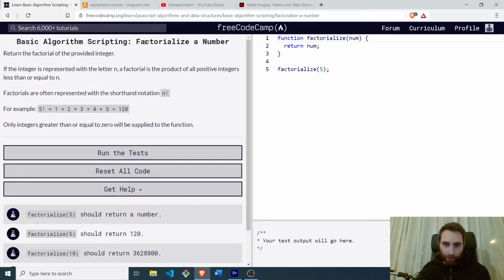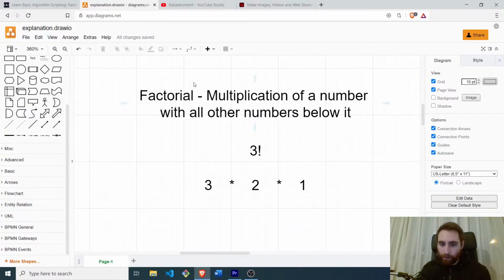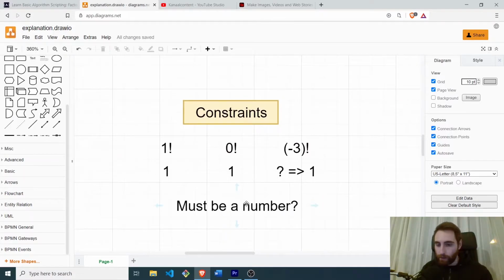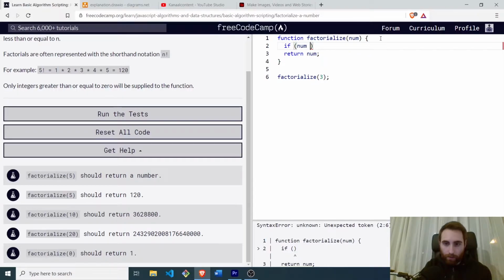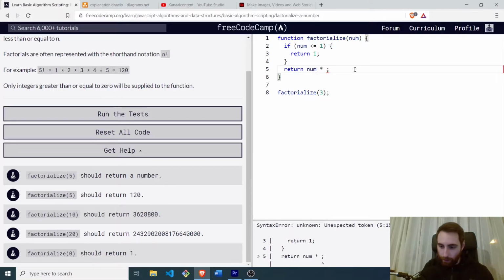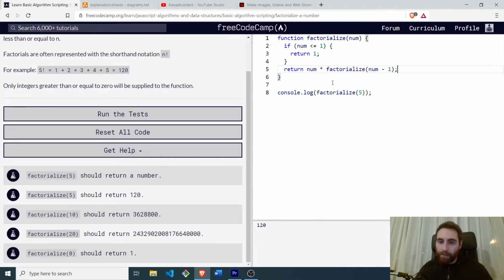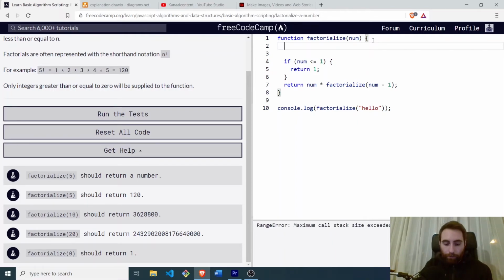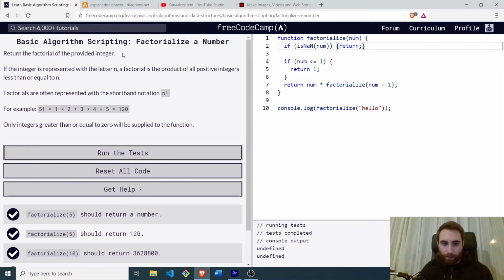[STEP BY STEP] FreeCodeCamp - Factorialize a Number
This video covers the third challenge: Factorialize a Number. If you need help with the other challenges, you can find the playlist